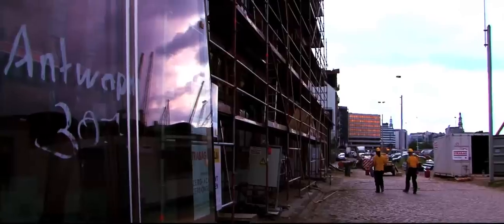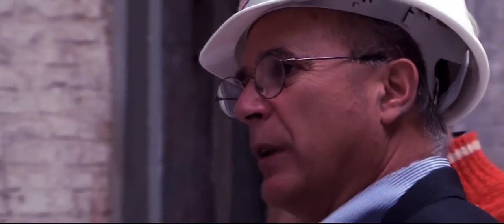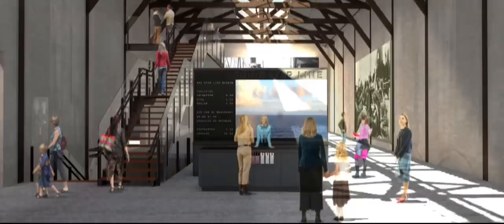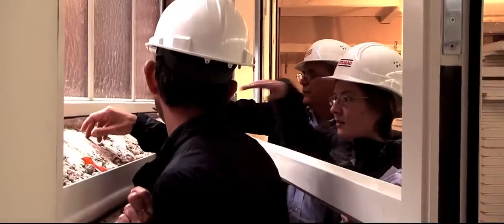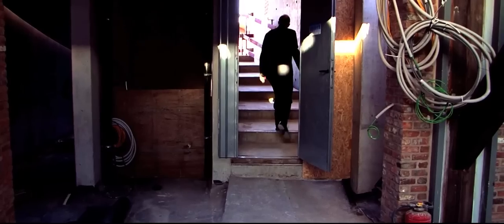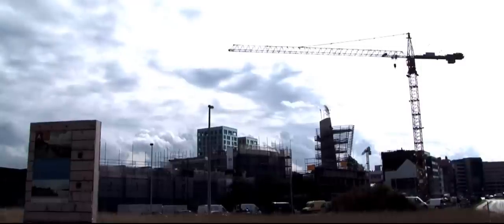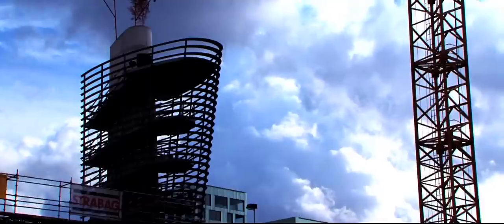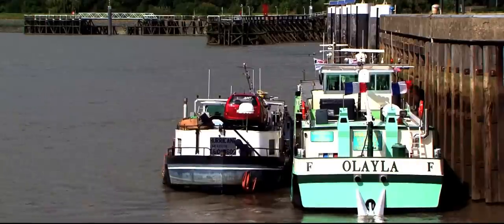Red Star Line Museum - Site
The Red Star Line buildings: one of the rare physical witnesses to the exodus of more than two million of Europeans to the New World have been preserved